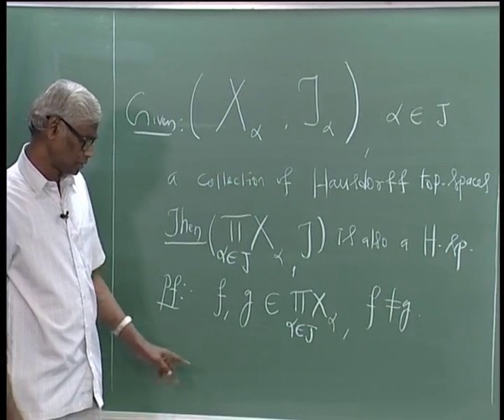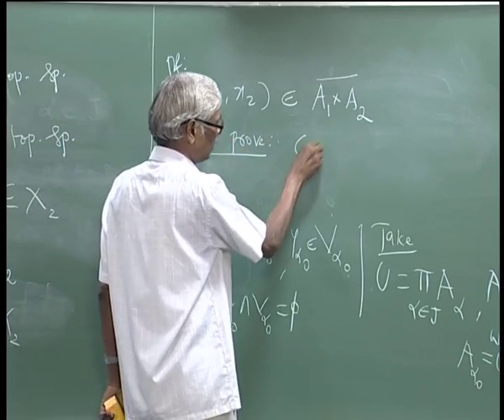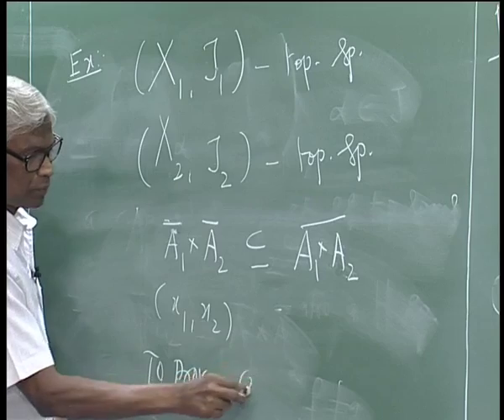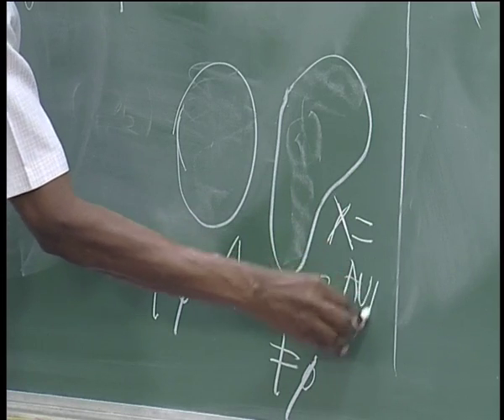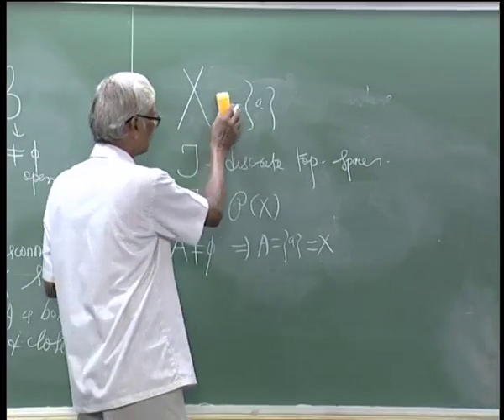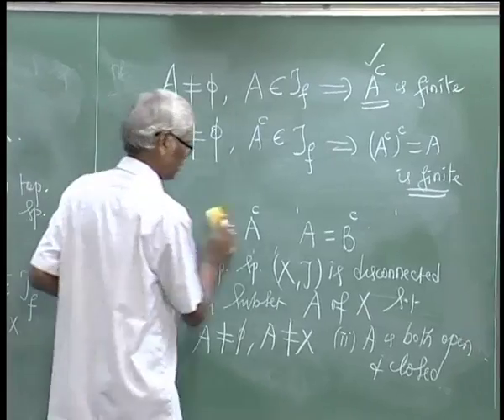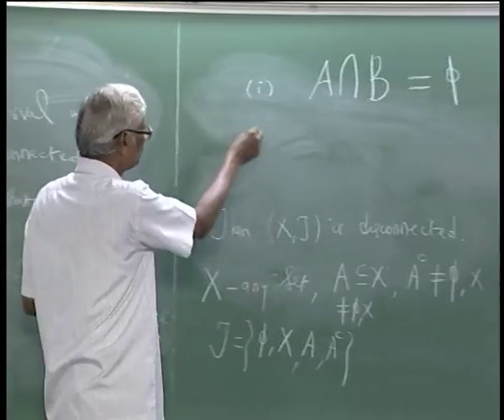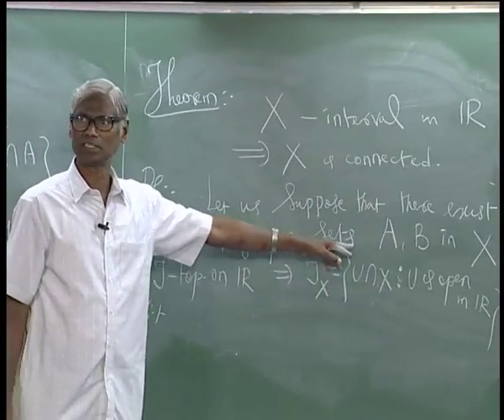Results related to Hausdorff Spaces, and Introduction to Connected Spaces - Chapter3videoLec-9